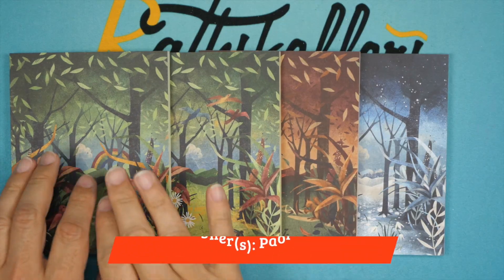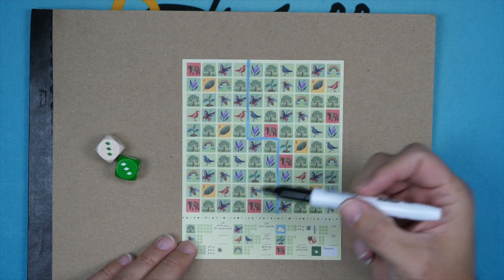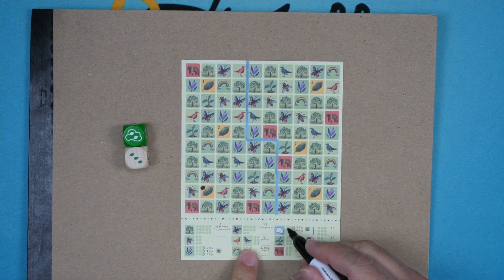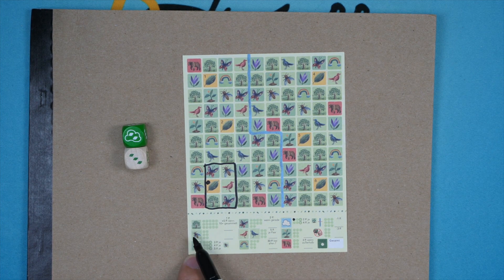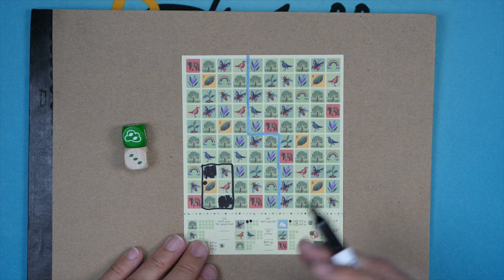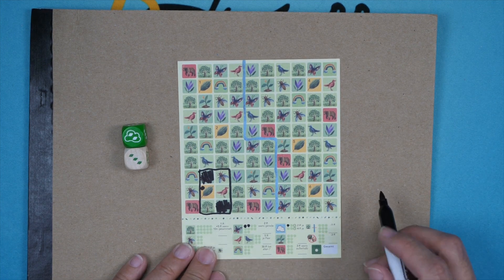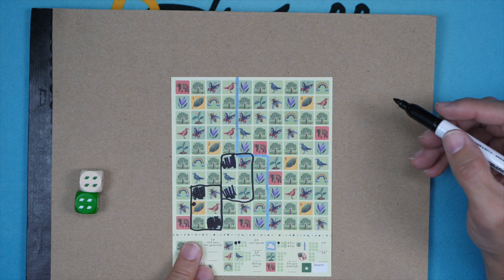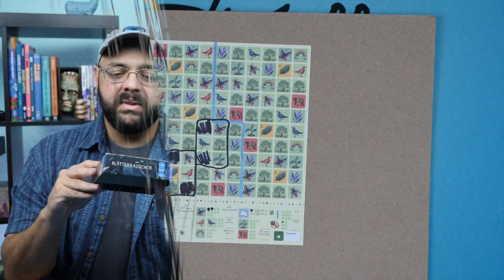Rustling Leaves Review: Roll-and-Write Soup for the Soul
Mike and Zee check out this soothing little game from designer Paolo Mori.